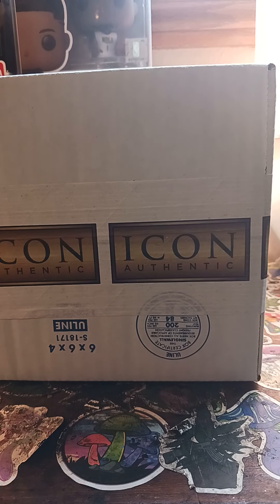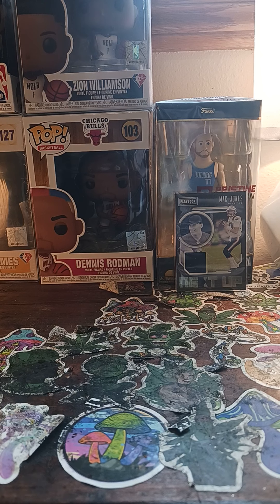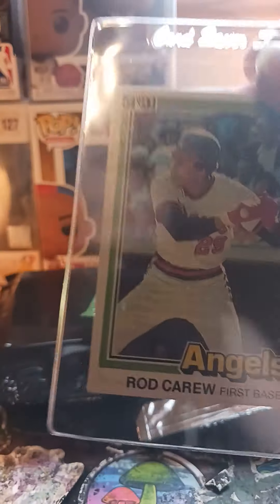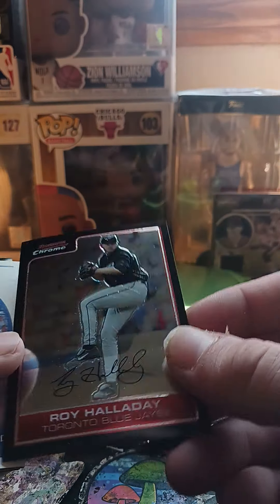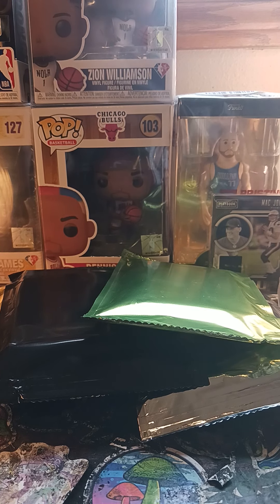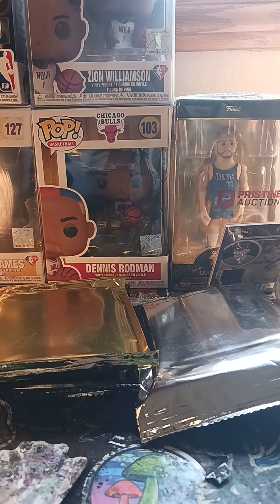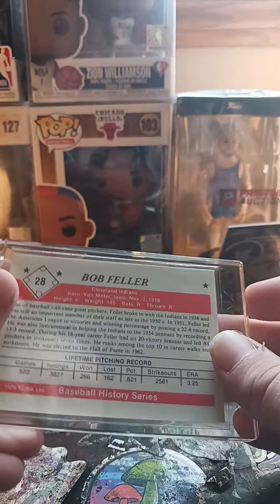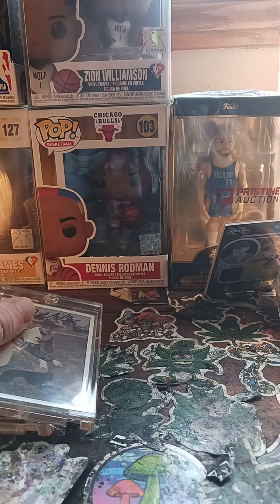opening icon authentic spx sports cards of pristine auction!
Auction! it worth it? you decide!